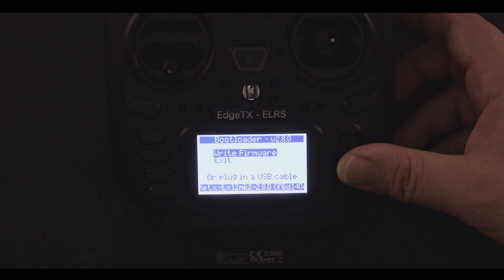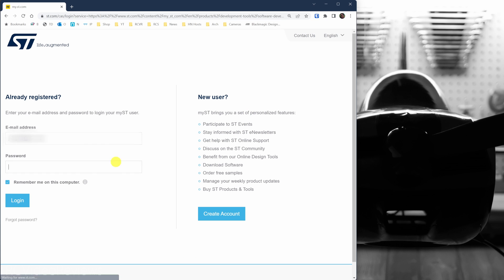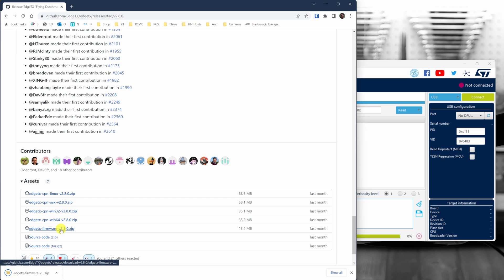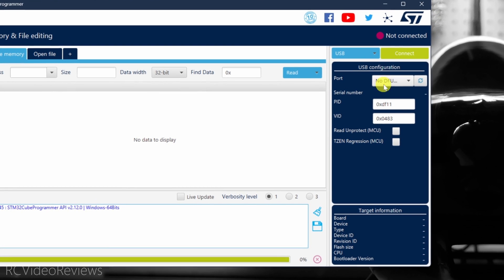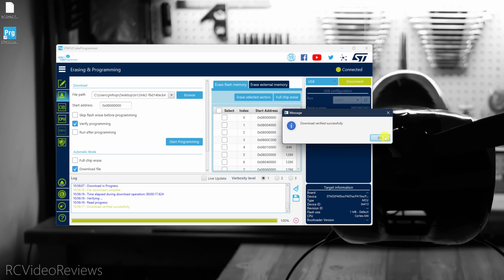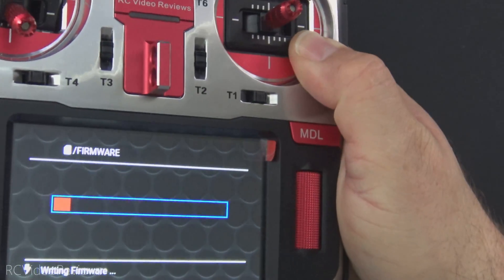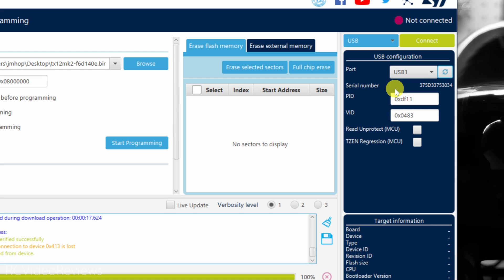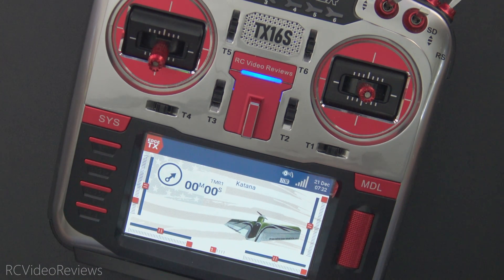BRICK your EdgeTX radio? I got you...let's fix it.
In this video I'll show you how to recover your EdgeTX radio from a bad firmware flash.